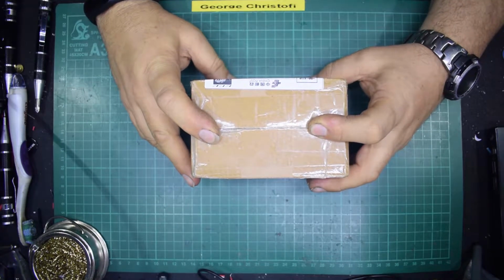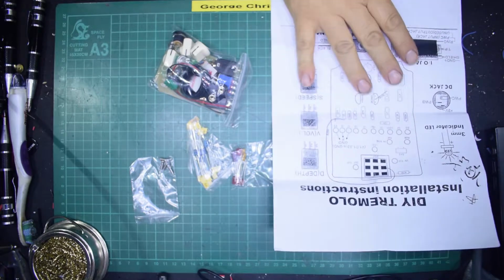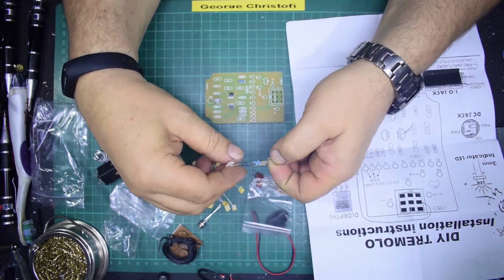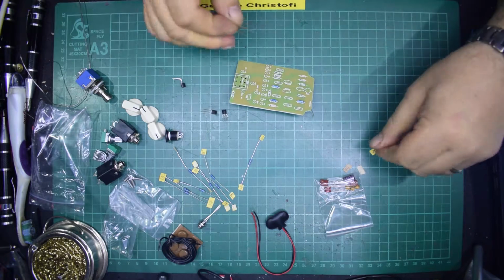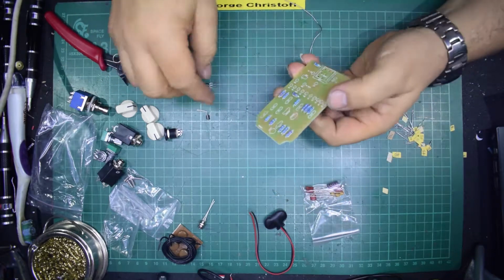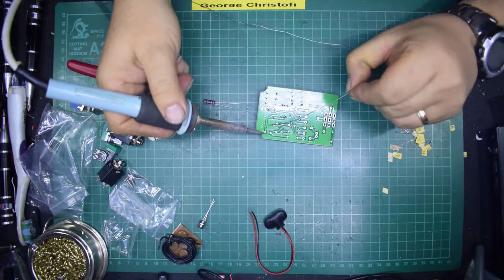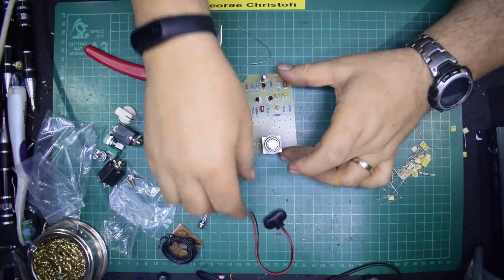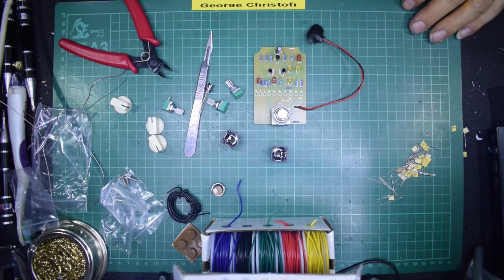Lunchtime Electronics #12 : Guitar Tremolo Kit Pt. 1.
This is an easy build guitar tremolo pedal kit. Still a lunchtime project but I have trouble staying awake for long videos so I'm splitting it into 2 Parts